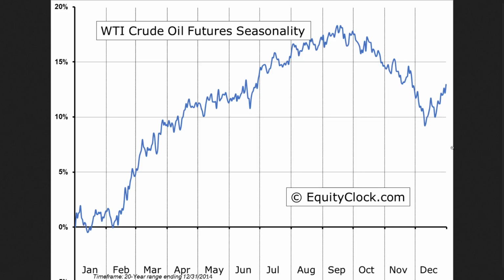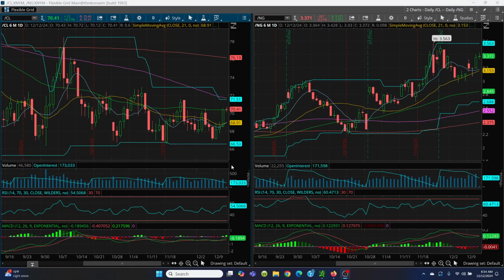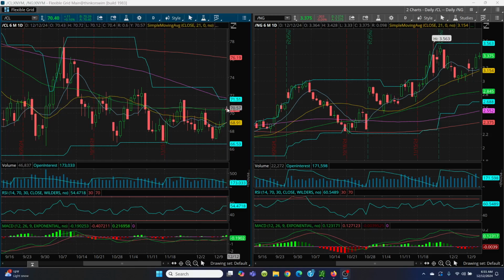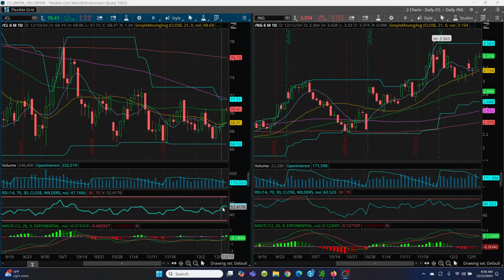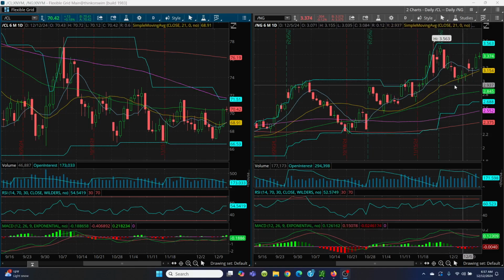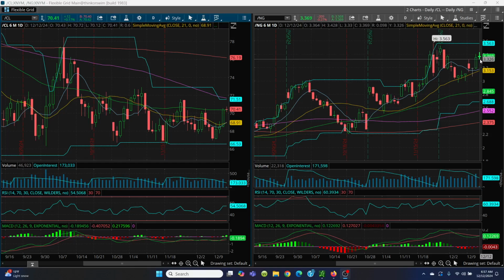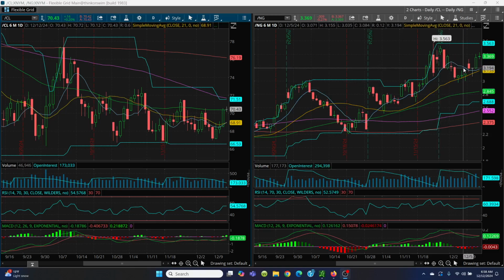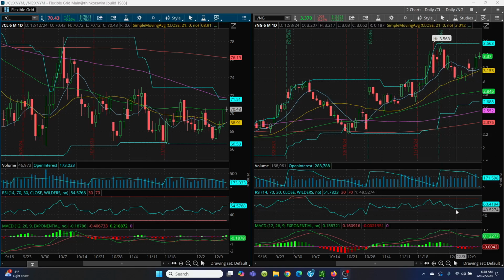2024 12 12 - First Call - Seasonality Charts - Crude Oil / Natural Gas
Charting - Seasonality Charts / Crude Oil / Natural Gas